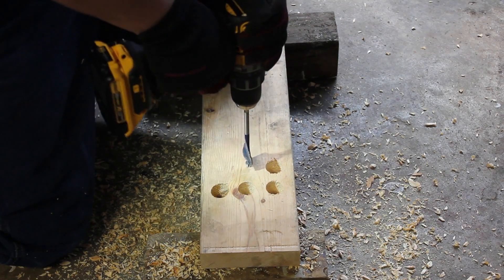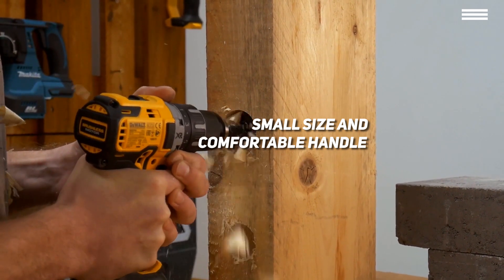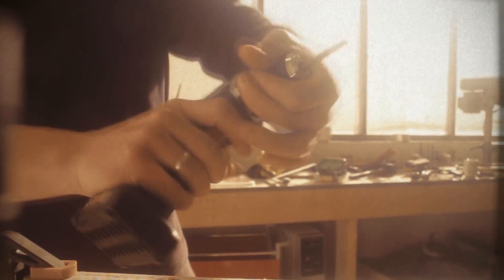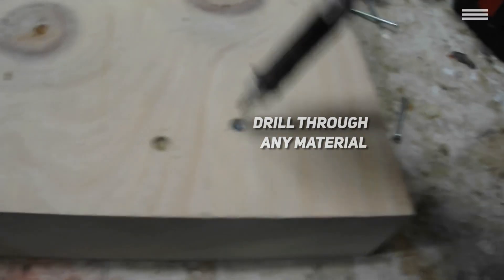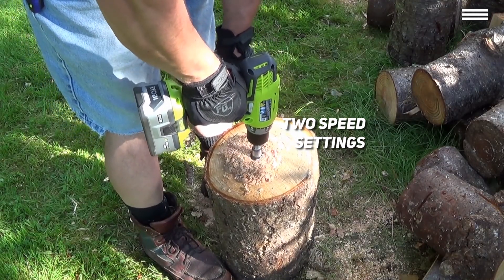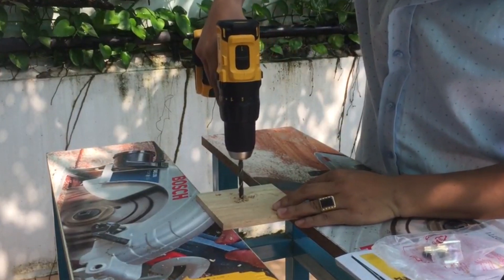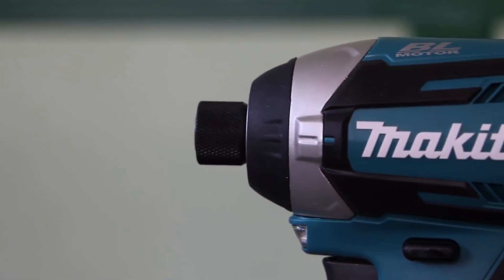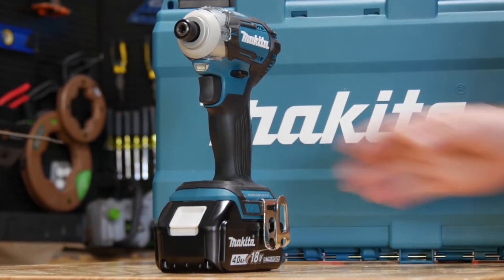TOP 5: Best Cordless Drill 2019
►DEWALT DCD791D2
✔US Prices
✔UK Prices
✔CA Prices
✔GER & EU Prices

►Bosch PS31-2A
✔US Prices
✔UK Prices - N/A
✔CA Prices

►Ryobi P208 One+
✔US Prices
✔UK Prices - N/A
✔CA Prices

►DEWALT DCD777C2
✔US Prices
✔UK Prices - N/A
✔CA Prices

► Makita XDT131
✔US Prices
✔UK Prices - N/A
✔CA Prices